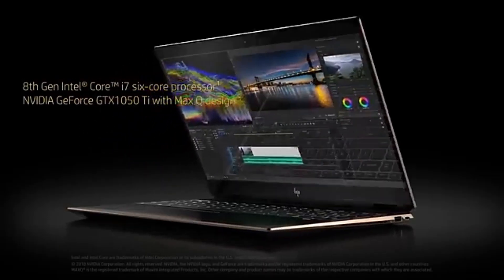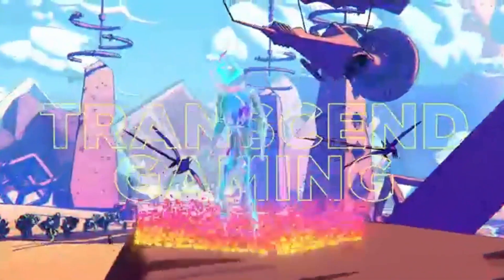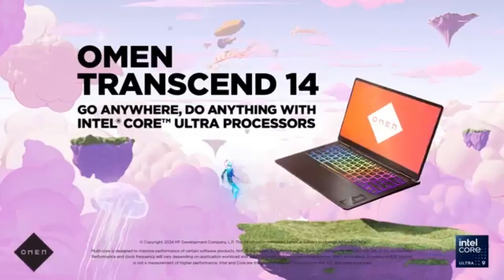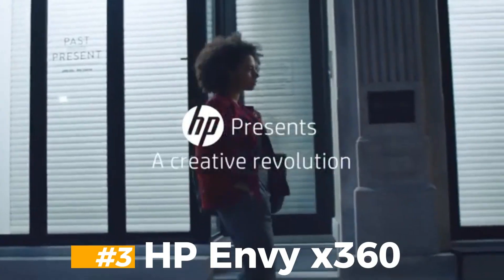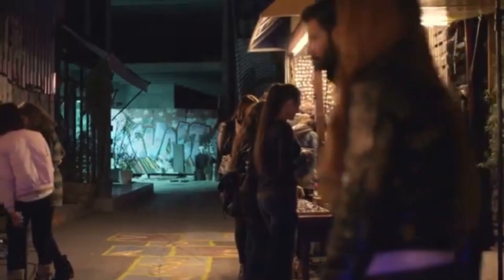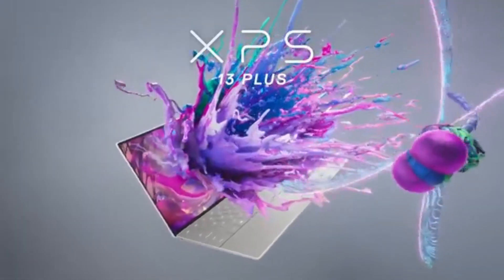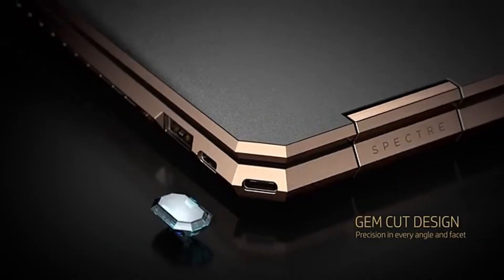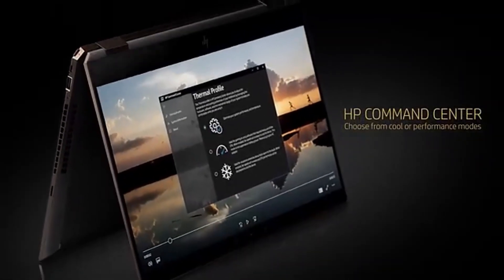5 Best Video Editing Laptop in 2025_[don’t buy one before watching this]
5 Best Video Editing Laptop in 2025_ [don’t buy one before watching this]

►5.HP OMEN Transcend 14 (2024)
Amazon US .

►4.ASUS TUF Gaming A16 Advantage Edition
Amazon US .

Amazon US .

Amazon US.
►1.HP Envy 16
Amazon US.